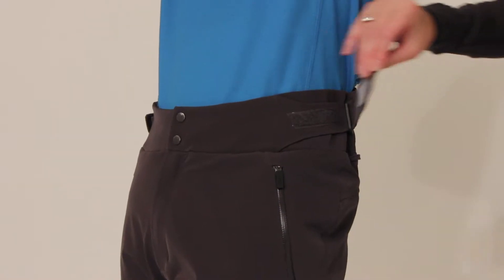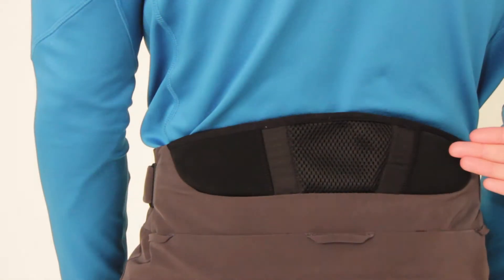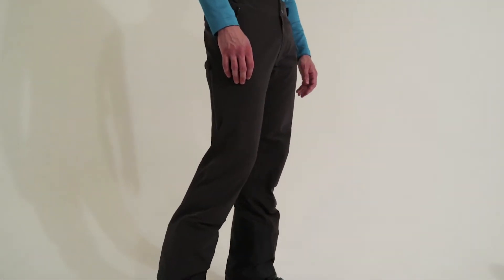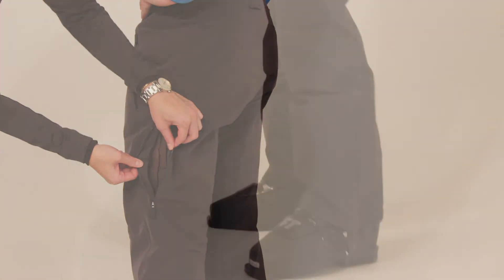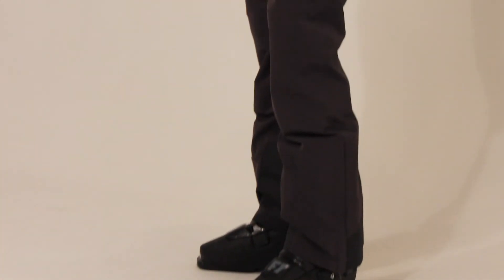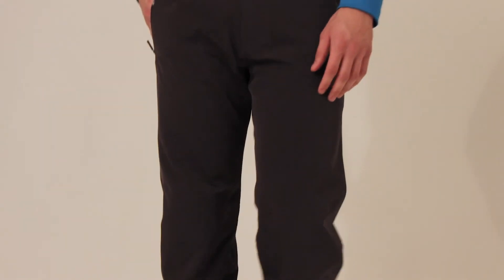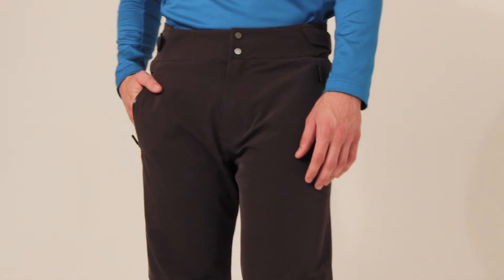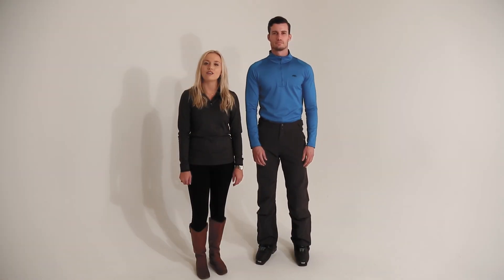KJUS MEN'S FORMULA PRO PANT